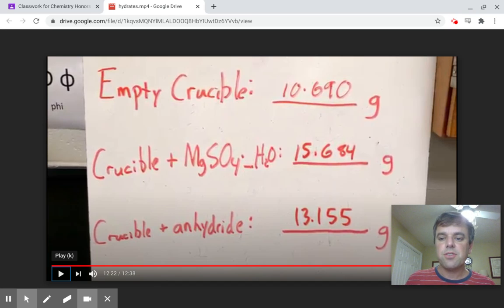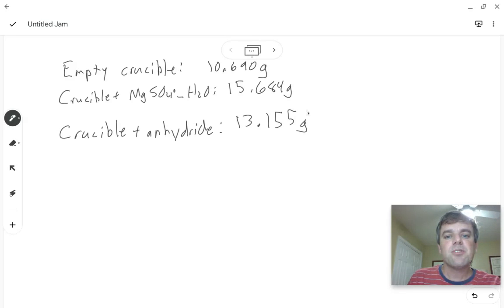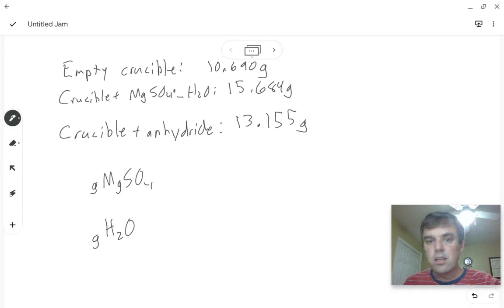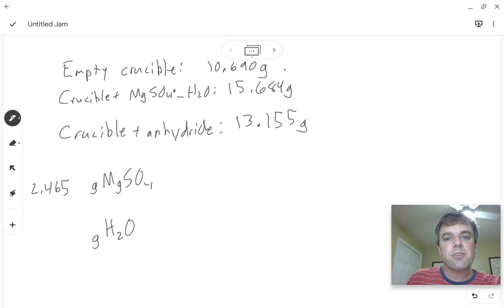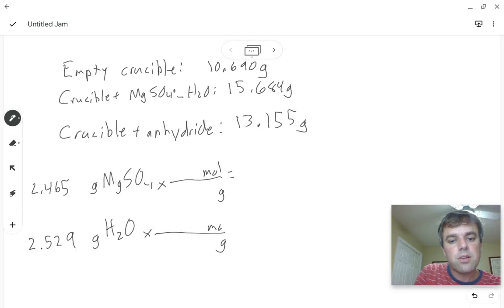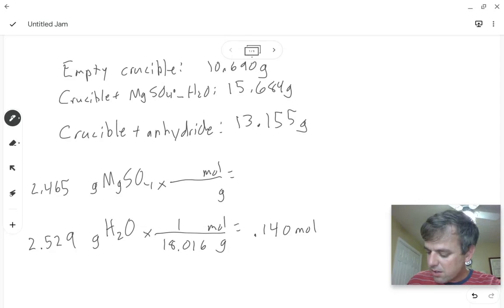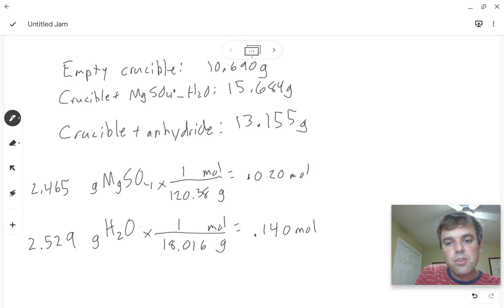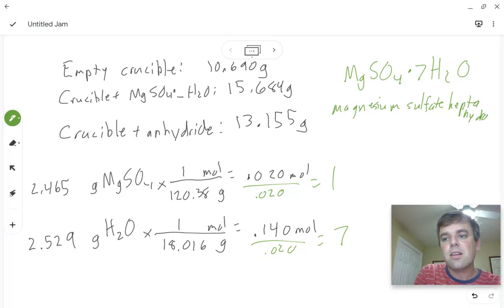Chemistry Unit 5 Lesson 5: Reviewing the hydrate lab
Note: This content is no longer part of the NC Chemistry Standards